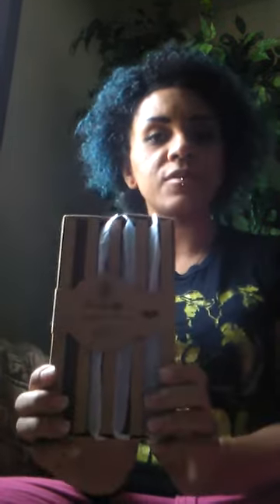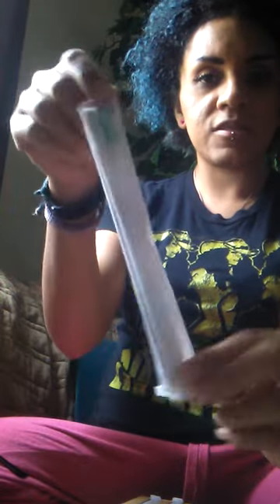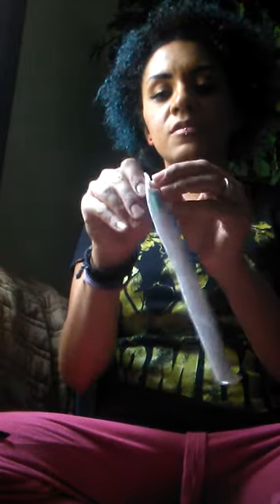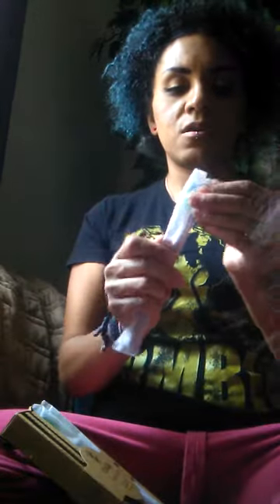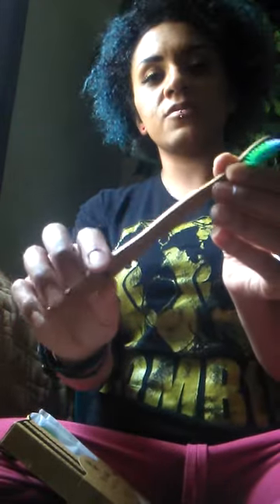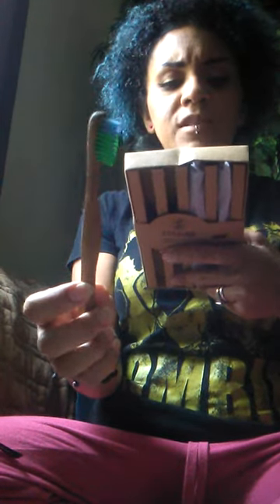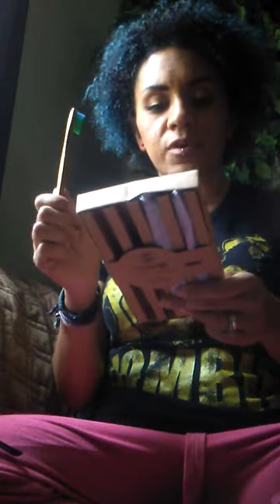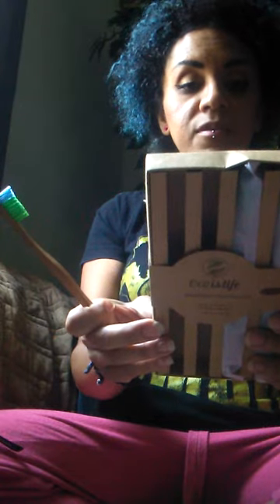Ecoislife Eco-friendly Bamboo Toothbrushes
Love these ecoislife Eco-friendly bamboo toothbrushes. Features: -handle is bamboo and biodegradable
-box is made of bamboo fiber and biodegradable
-soft bristles and BPA-free

Four came in the pack and they are wrapped separately in clean paper packaging until ready to use.
I replaced the kiddos toothbrushes with a pair of these. My favorite thing about these is the fact that they are BPA-free.